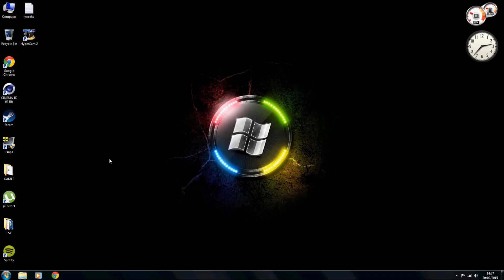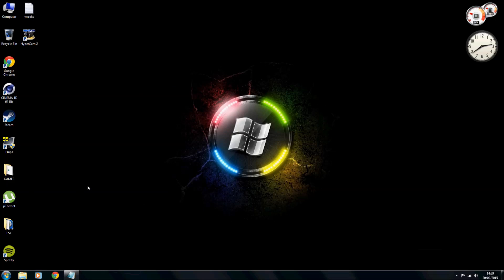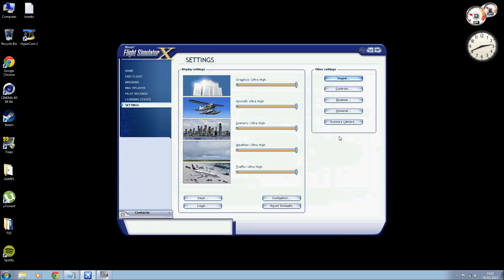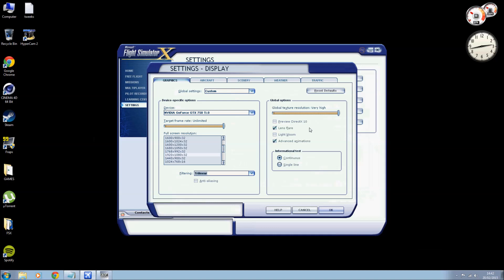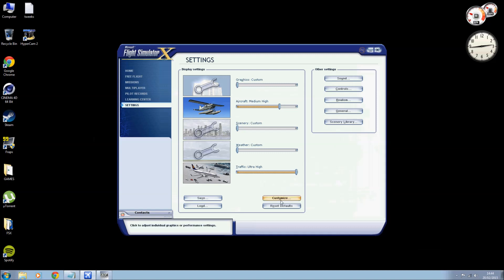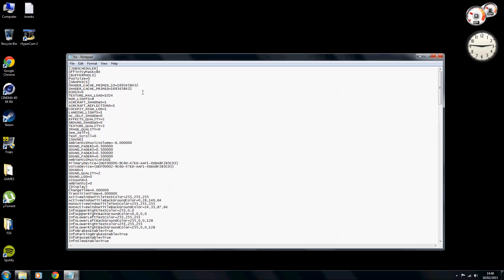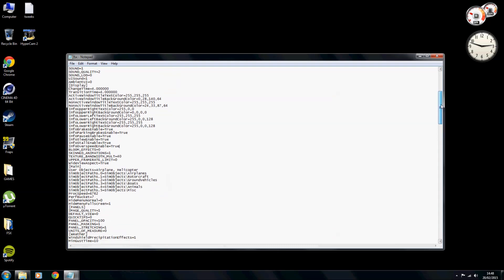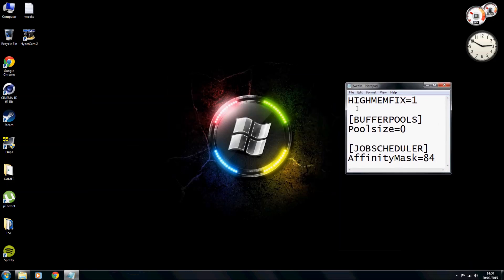FSX TWEAKING FSX.CFG TUTORIAL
Hey guys here is a full tutorial on how to tweak your FSX.CFG file.